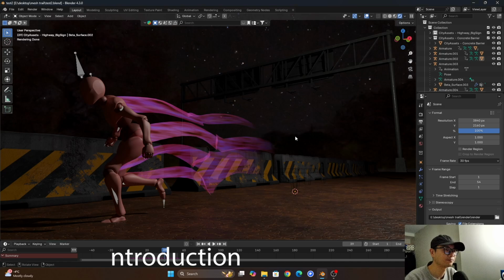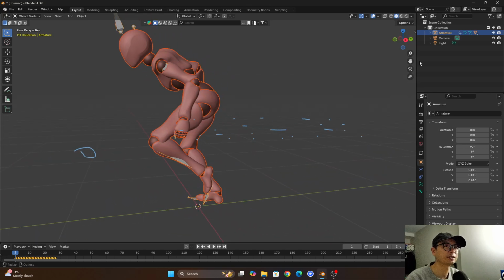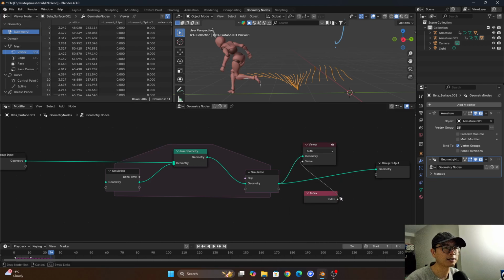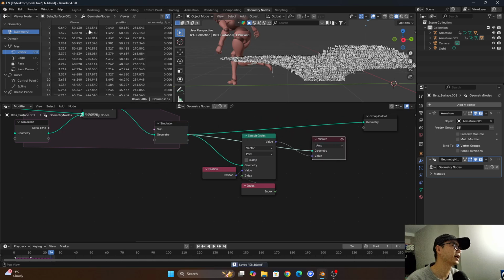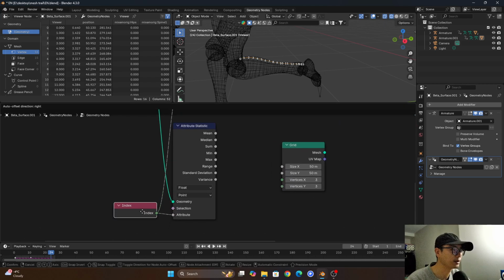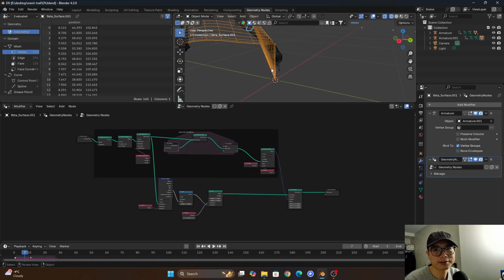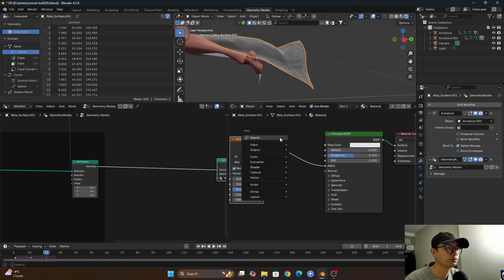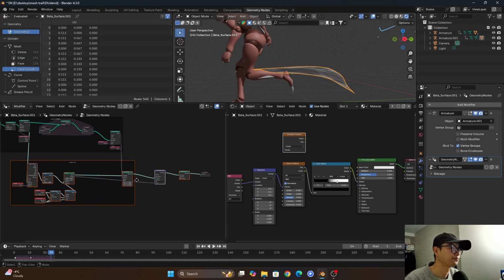Blender 4.3 Geometry Nodes Tutorial: Create Stunning Procedural Mesh Trails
00:00 General Introduction
00:37 Design Principle
01:33 Character Model Processing
03:36 Particle Source Position Defining
06:34 Grid position inherit
11:21 Shading